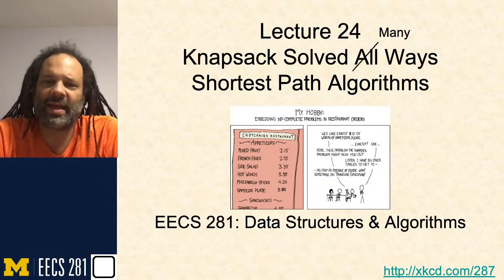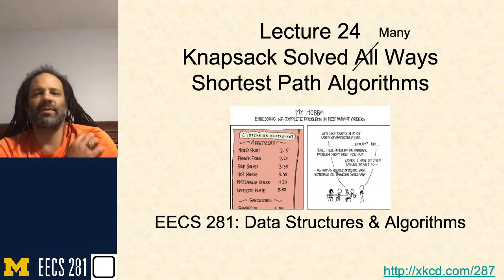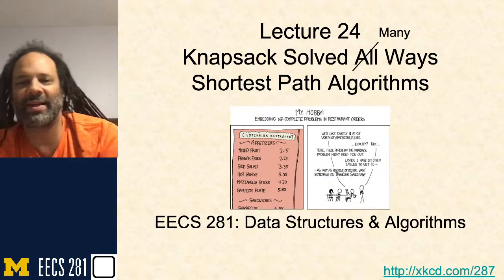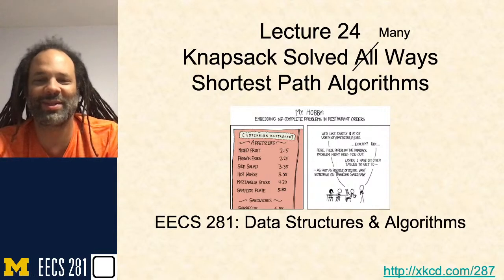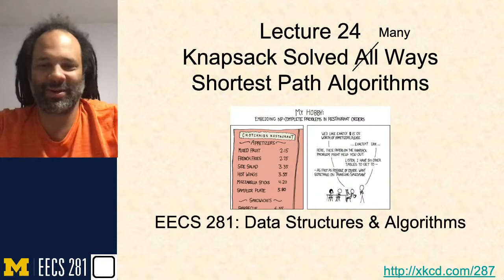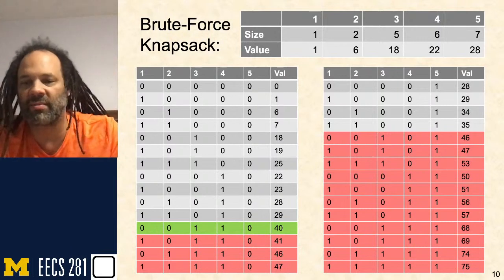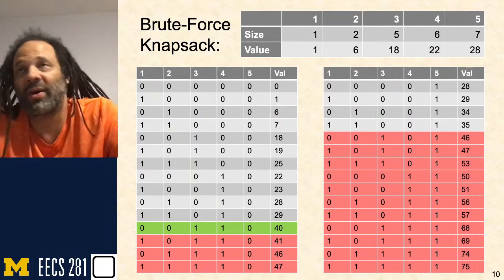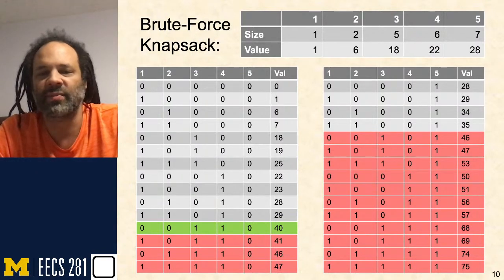EECS 281: F20 Lecture 24 - Knapsack Problem, Greedy Single Source Algorithms